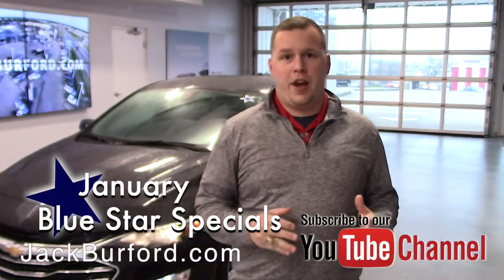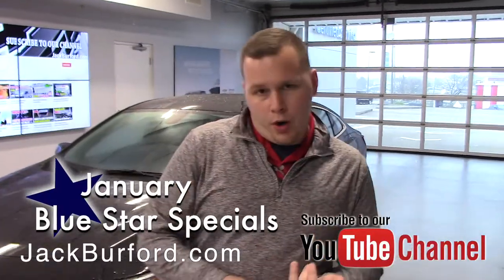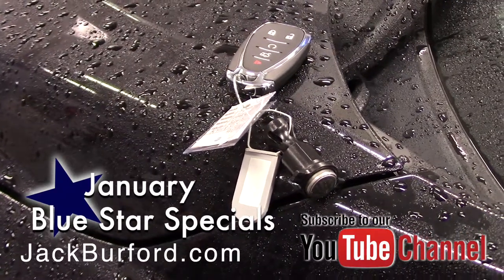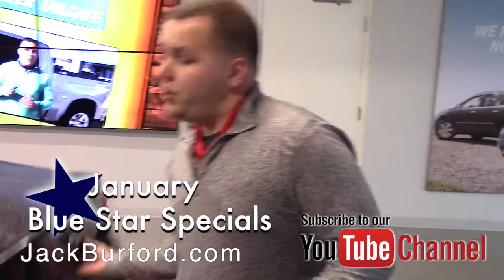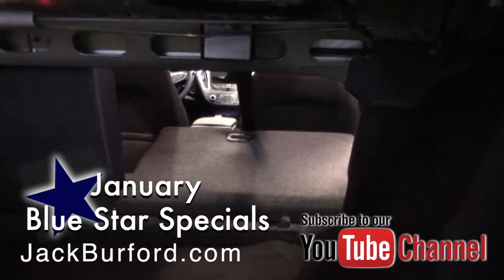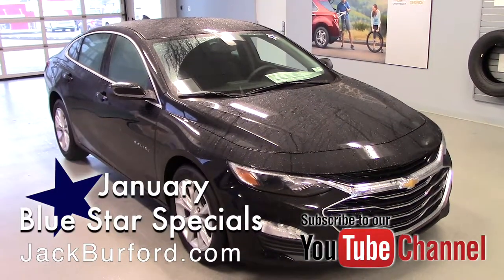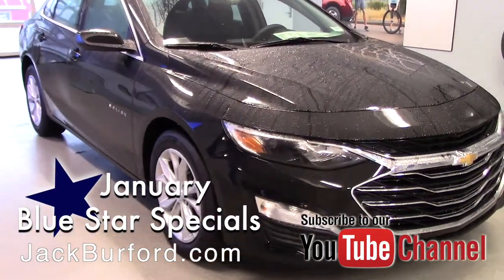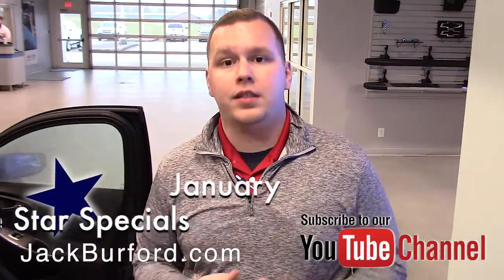LOOK AT THIS NEW 2019 CHEVROLET MALIBU 1LT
Black Metallic 2019 Chevrolet Malibu LT 1LT FWD CVT 1.5L DOHC 2019 Chevrolet Malibu LT in Black Metallic CLICK THE LINK TO FIND OUT MORE!